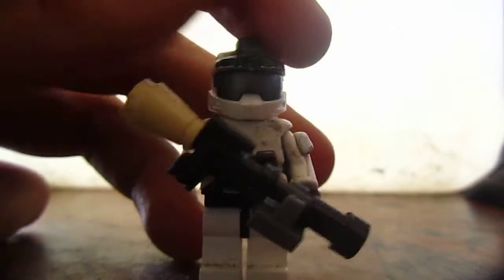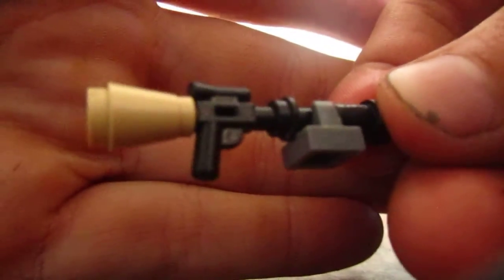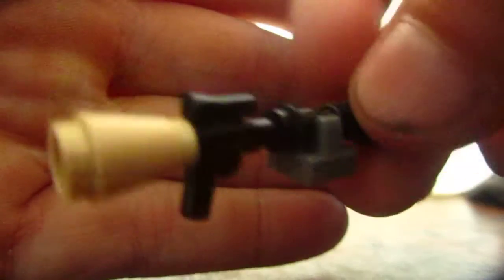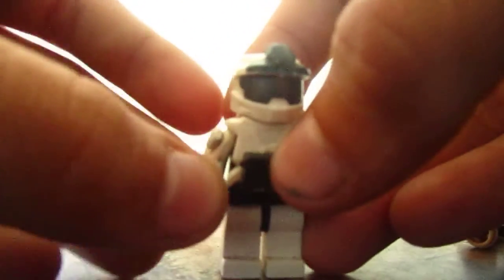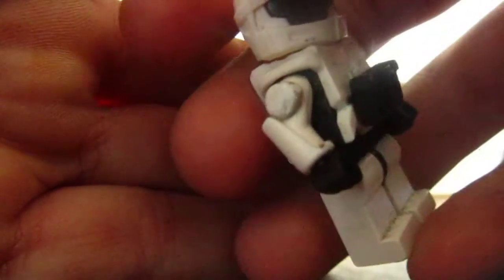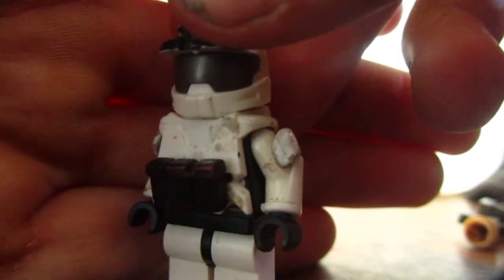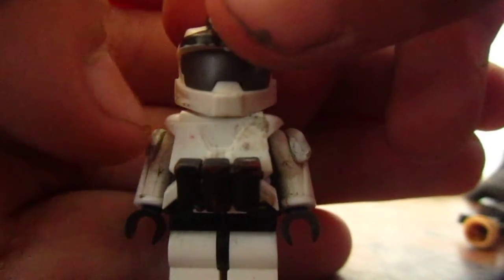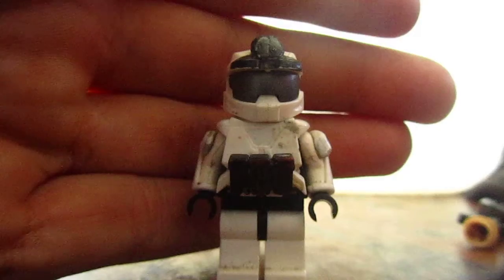lego halo reach grenadier spartan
my spartan in halo reach